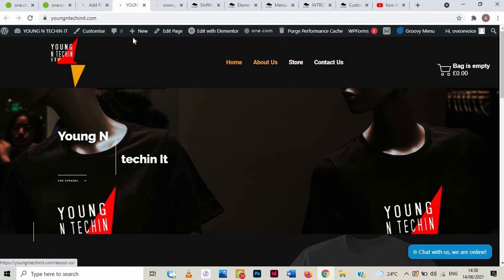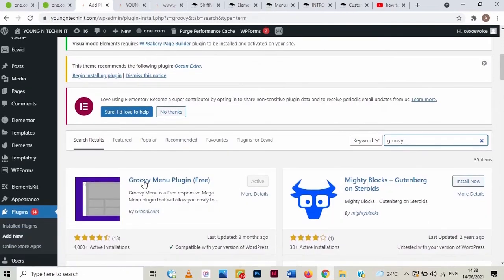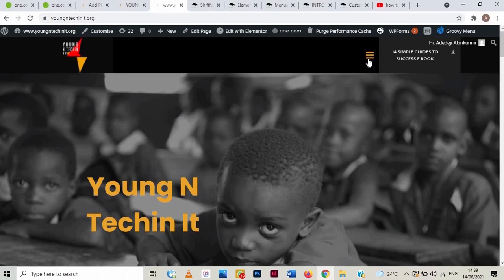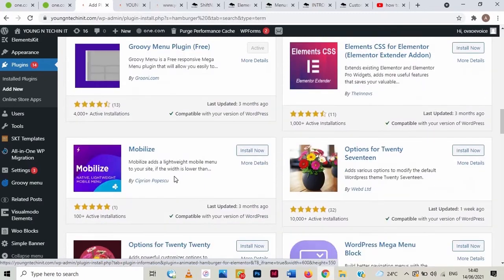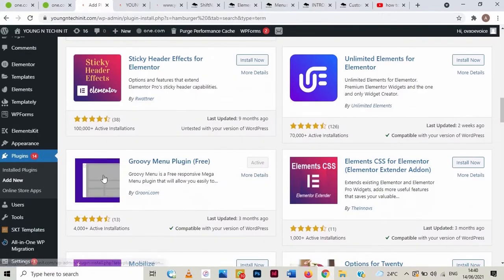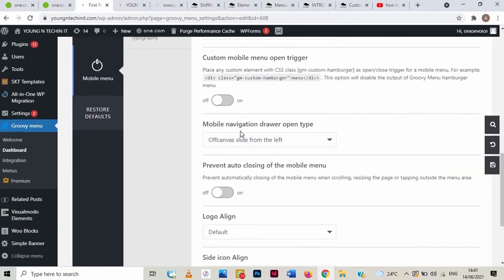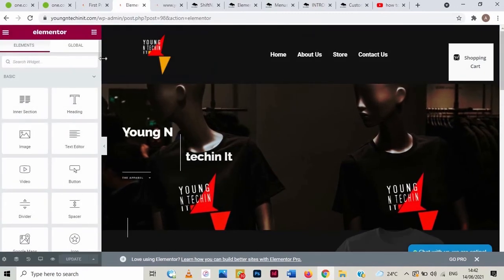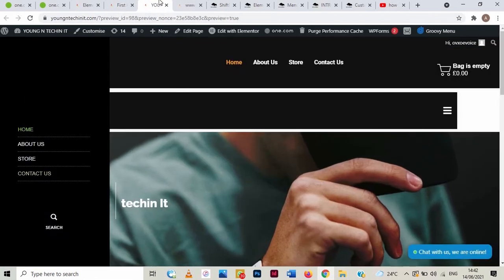hamburger menu 2